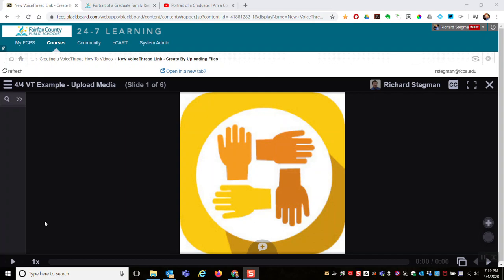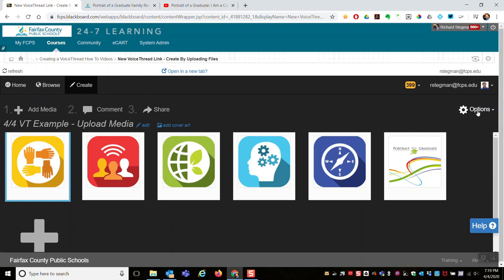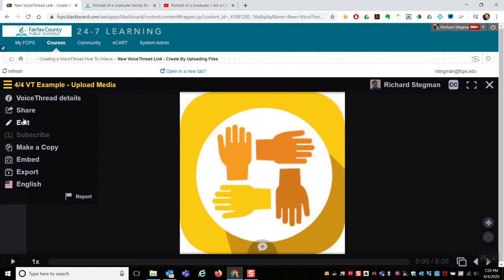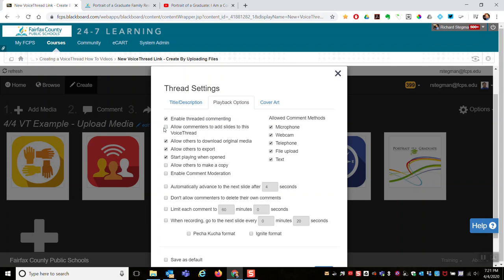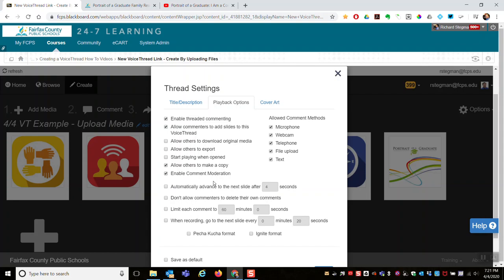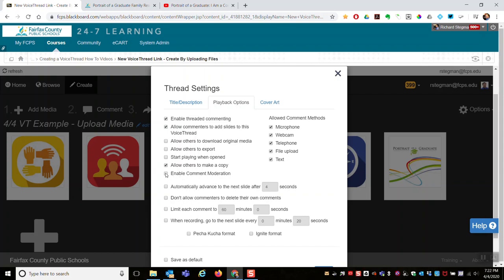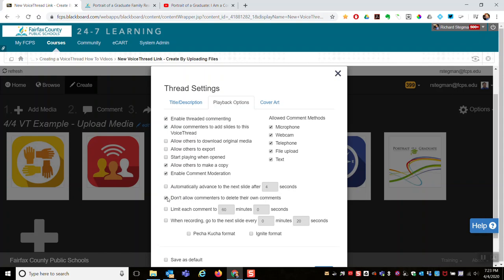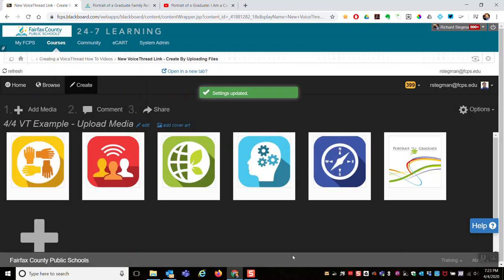VoiceThread - Playback Options